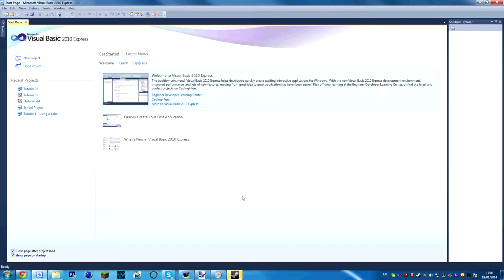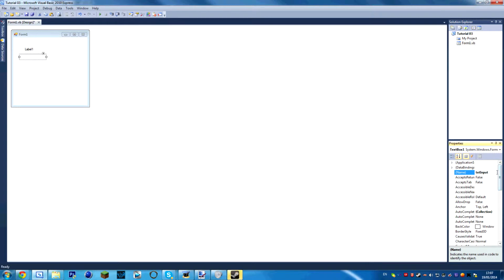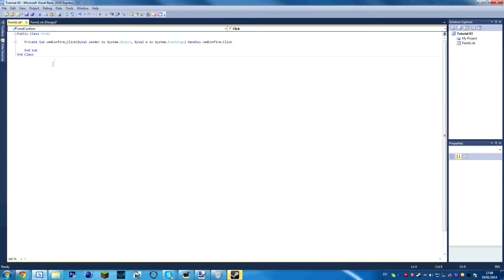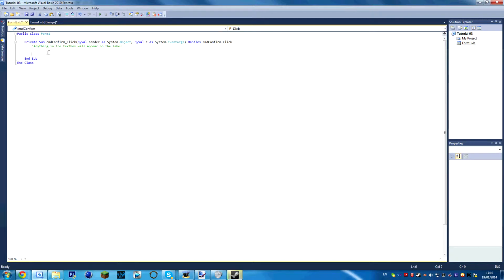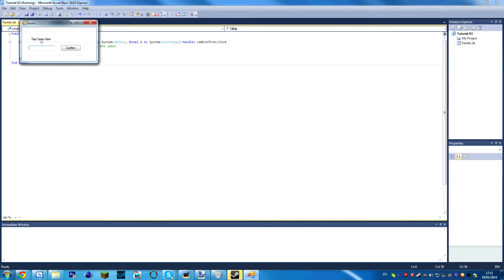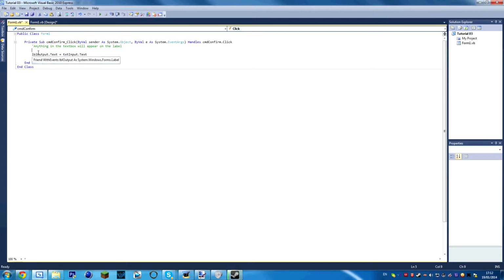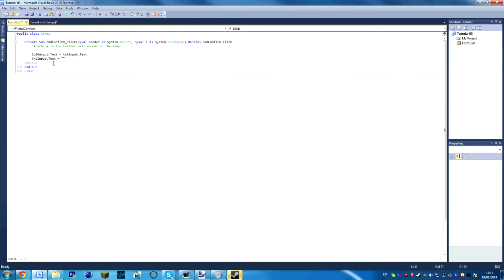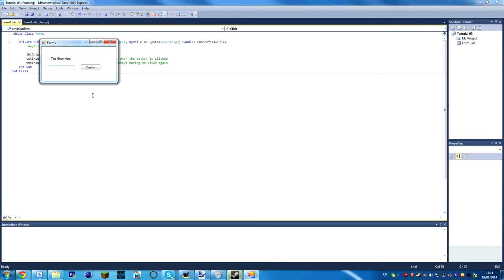VB Programming Tutorial 03 - Using A TextBox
Welcome to episode four of my Visual Basic programming tutorials. In this tutorial we cover the use of a textbox and how we can apply our already known knowledge and make text in a textbox go onto a label with the click of a button.